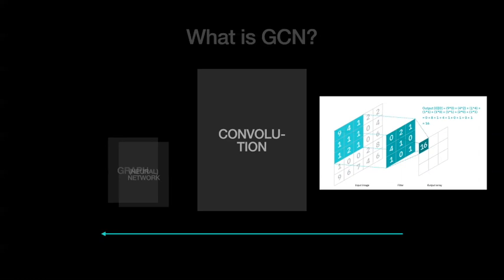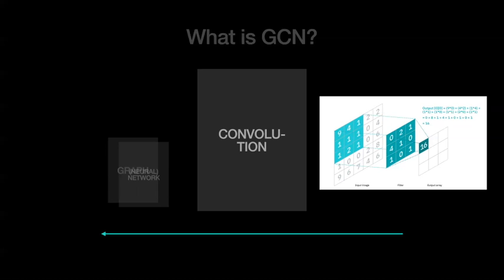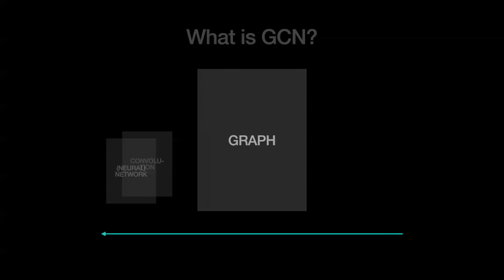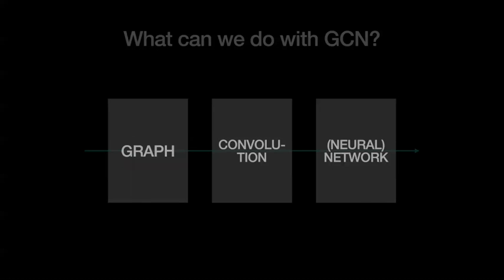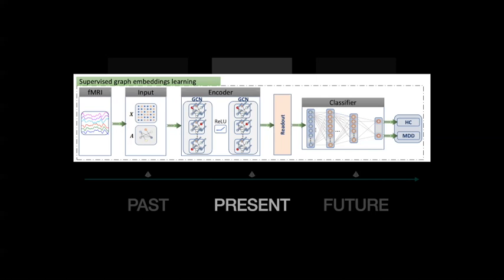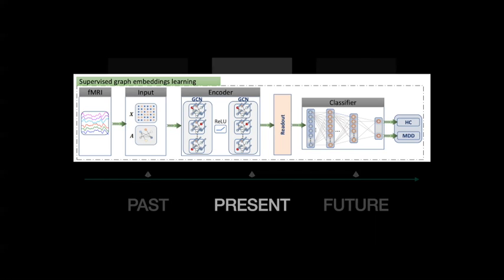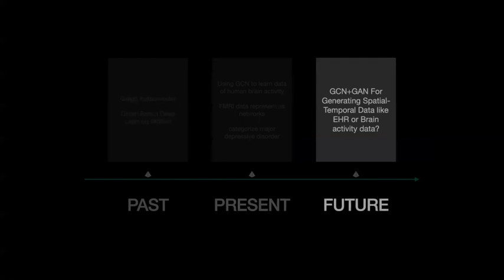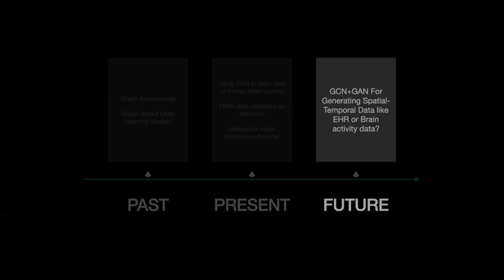Graph Convolutional Networks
Explaining the idea behind GCN and its application